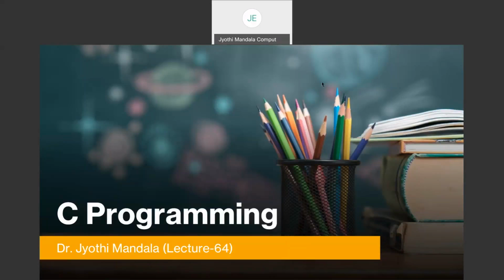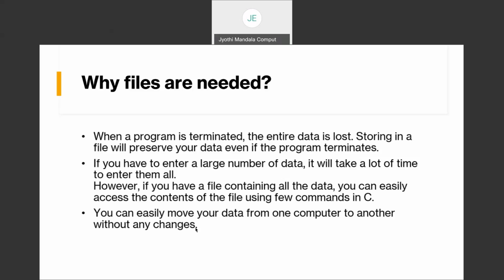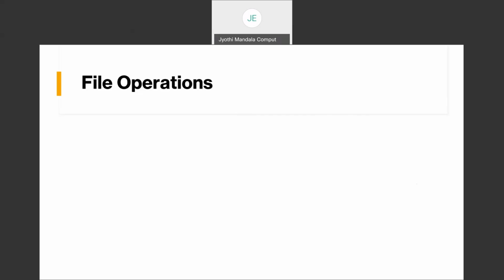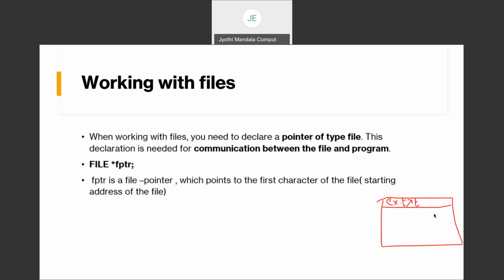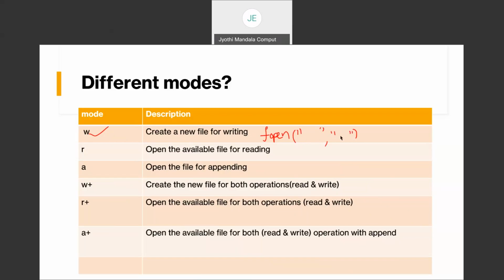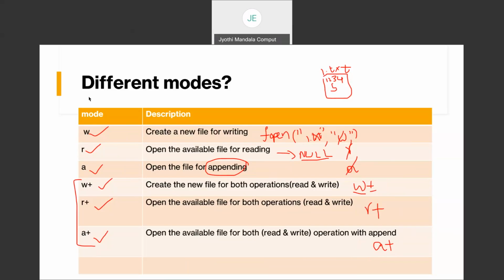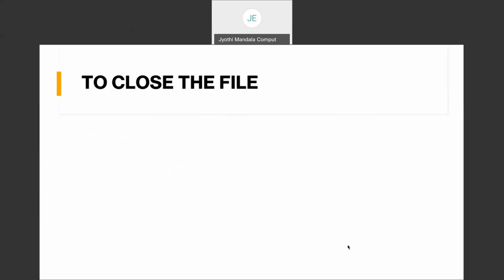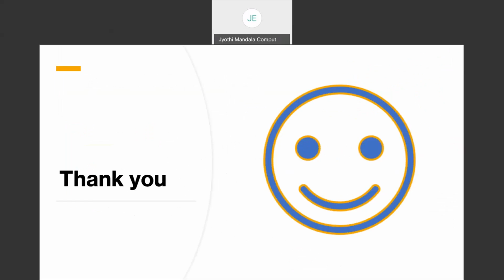C Programming: Lecture #64: Introduction to FILES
Hello Everyone,
 In this lecture #64 U can learn
1. Why we need to use files
2. File operations like fopen() and fclose()
3. Modes of operation.
Learn the following courses:
Good Luck!!!